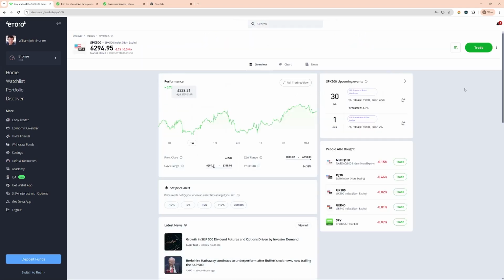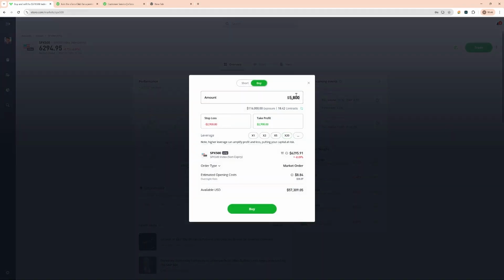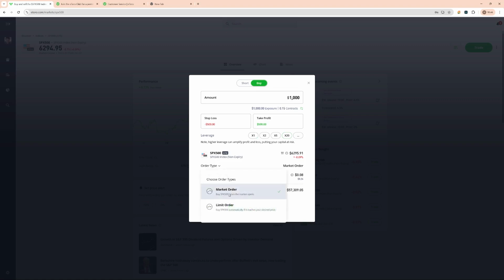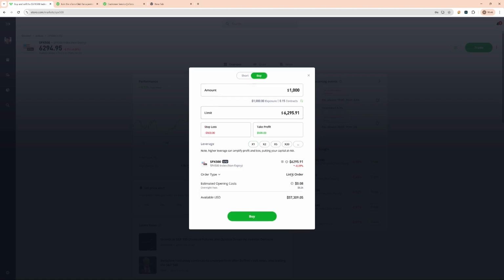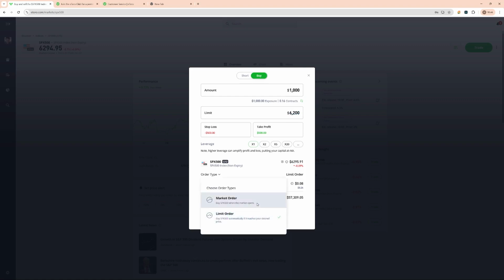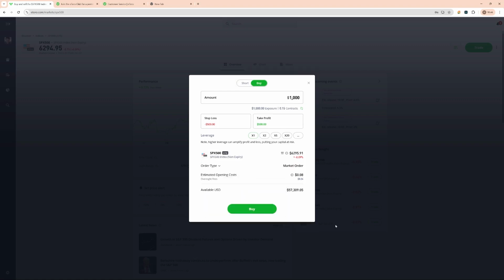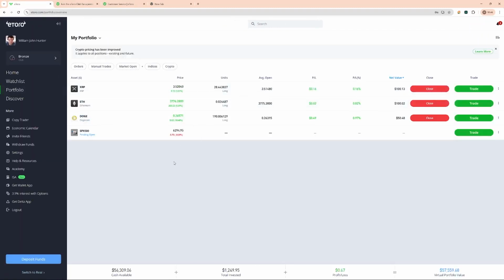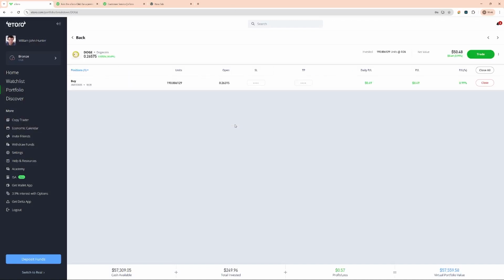How to BUY S&P 500 on eToro (Step by Step)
Discover how to buy the S&P index on eToro, enabling you to invest in a broad market benchmark via a single instrument. Please consider liking the video and letting us know if you have any comments, ideas or questions, we really appreciate any feedback! We have plenty of other tutorials on our channel so come and see if we can help you with anything else :)